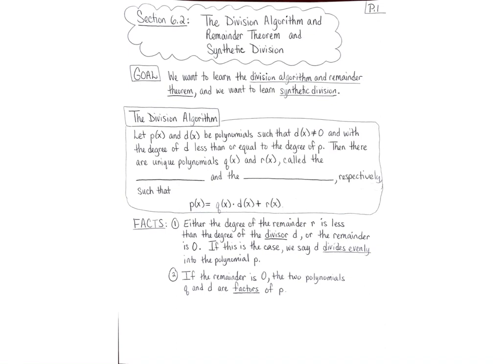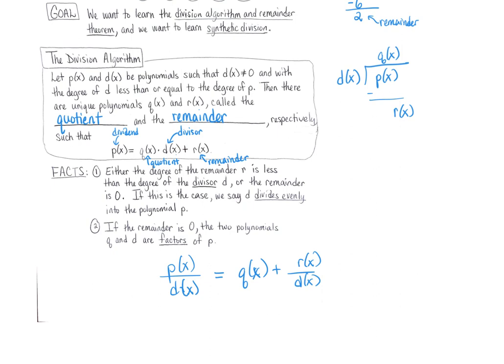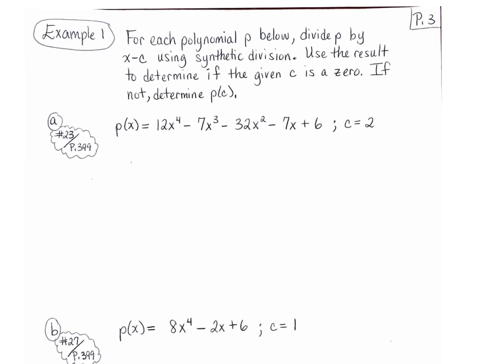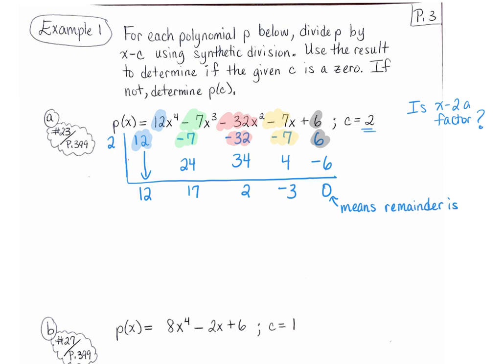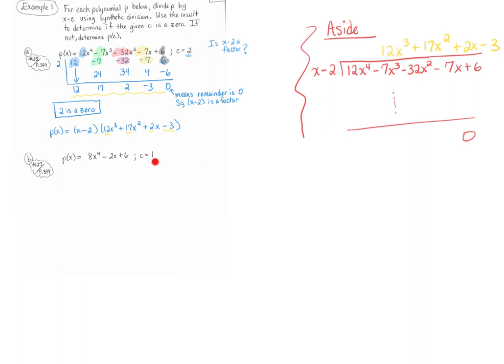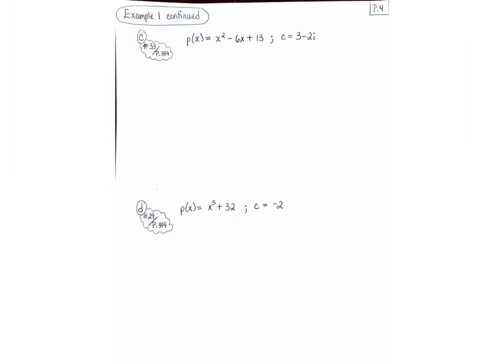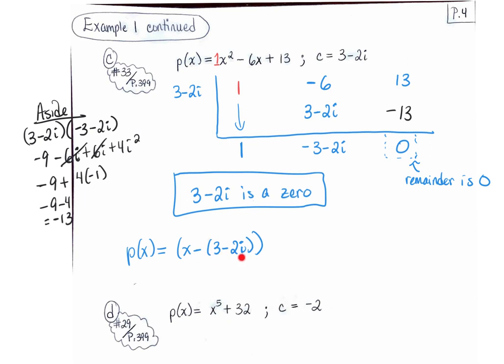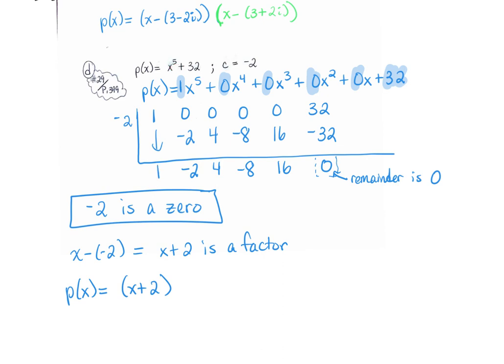Section-6.2-The-Division-Algorithm-and-Remainder-Theorem-and-Synthetic-Division 1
00:00 Slide 1
04:33 Slide 2
08:03 Slide 3
19:20 Slide 4